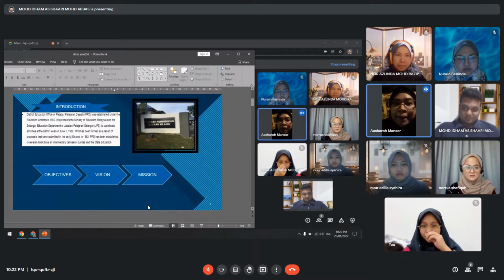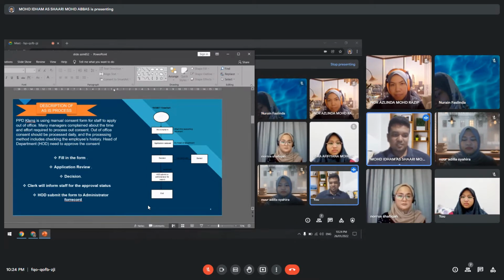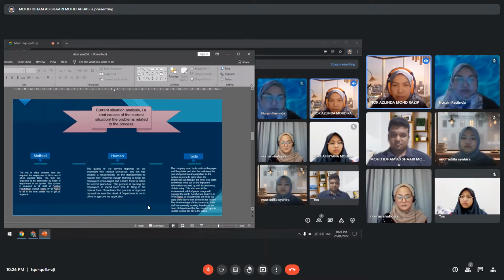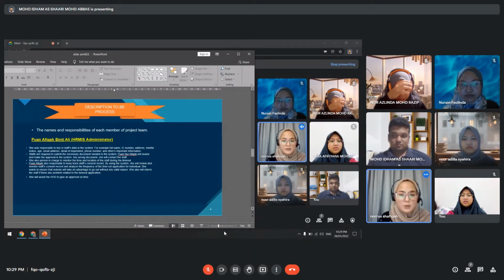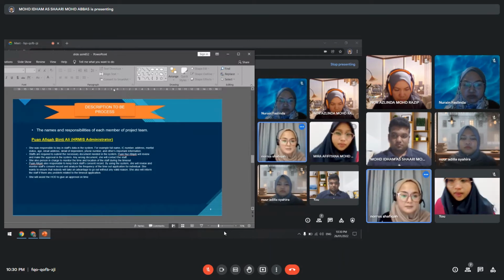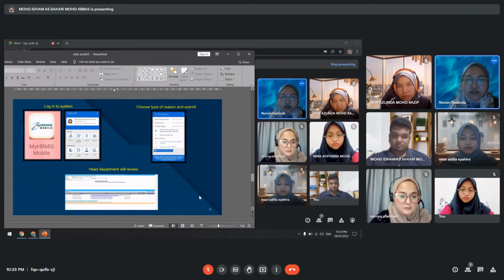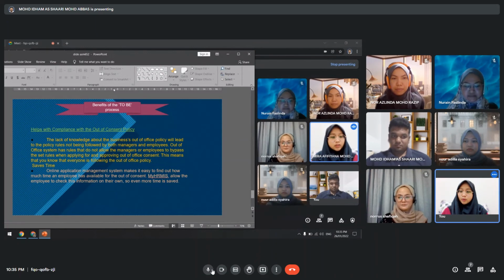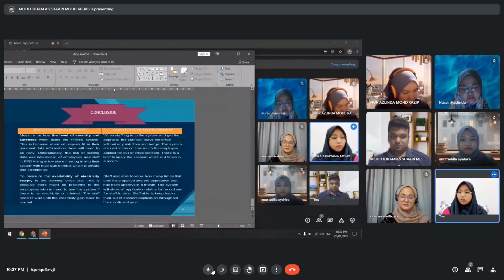GROUP PRESENTATION ASM652